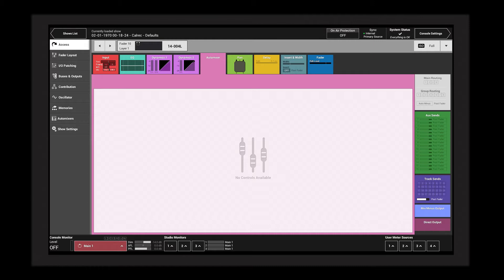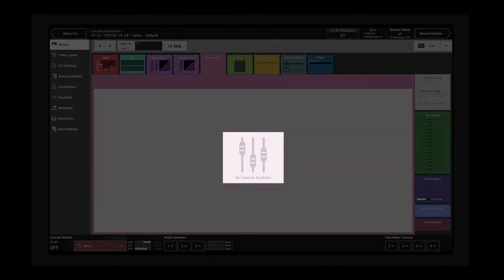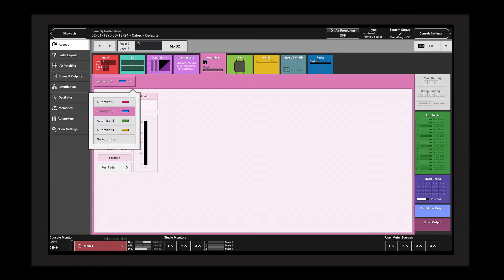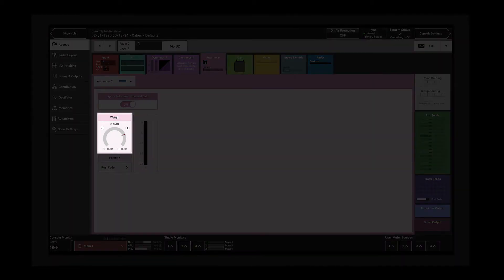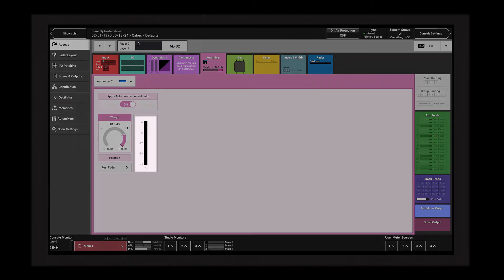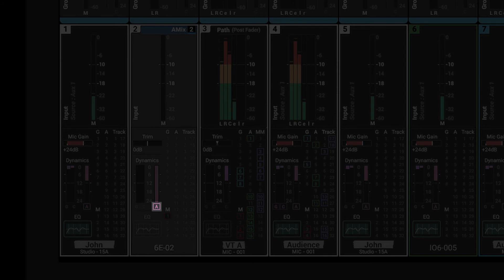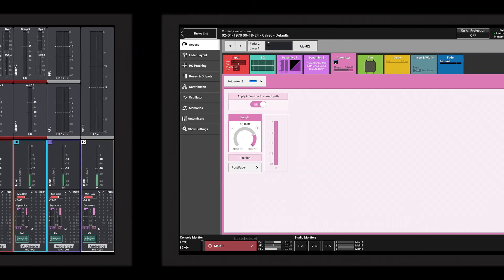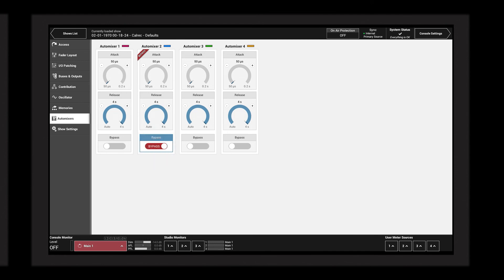Calrec Summa Tutorial 2.5.2 Automixer